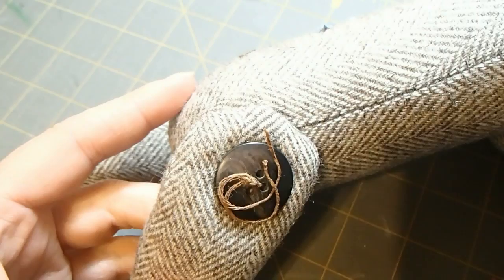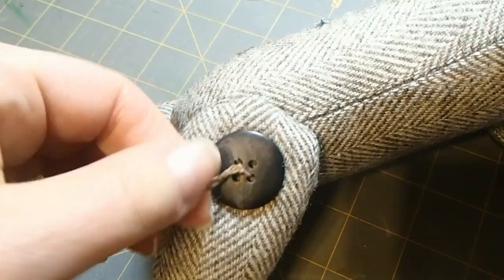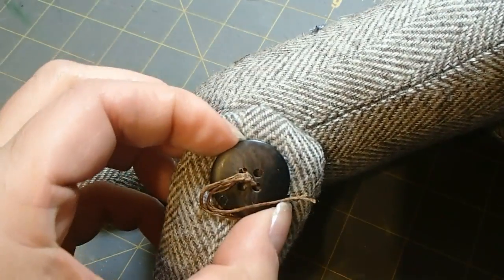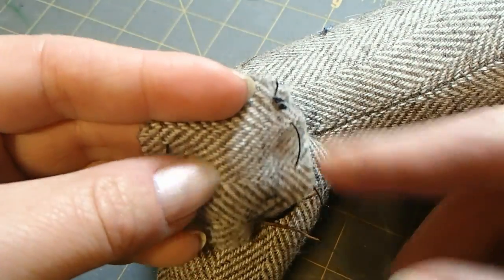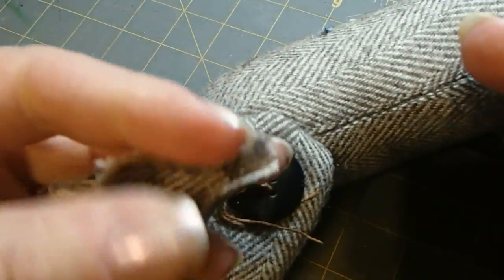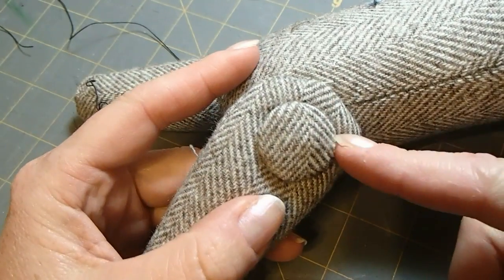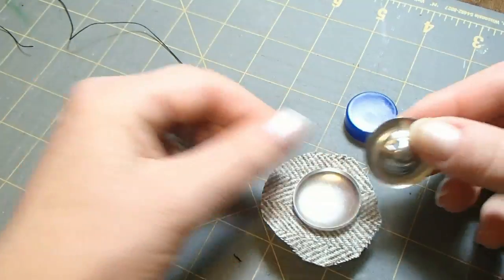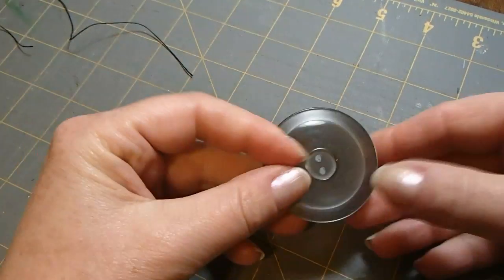Fabric Covered Buttons For Doll Joints and Sewing Projects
Carmen Alana Tibbets shares a simple technique for making the covered button joints she uses in her cloth figures.  The result is a clean finished button at the hip and shoulder that can either blend in with the body fabric, or contrast as part of the costume.  Also included is a short explanation of using hand-made covered buttons in clothing construction or as embellishments in craft projects.